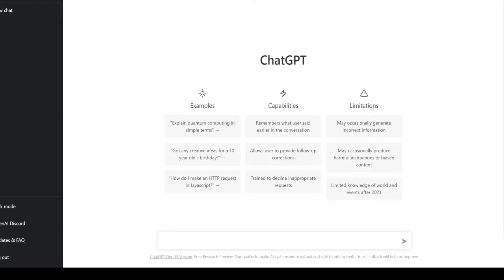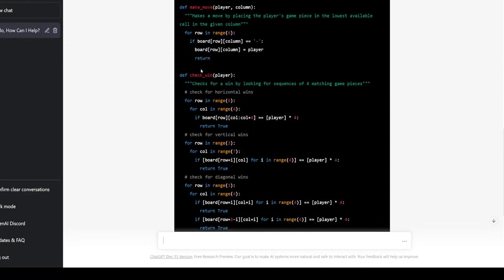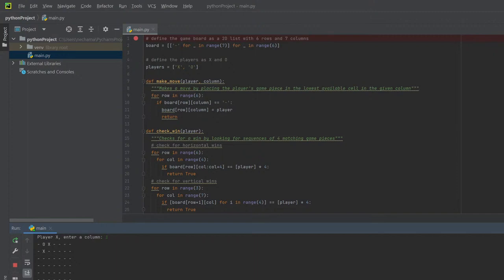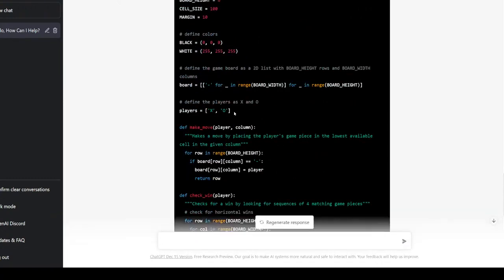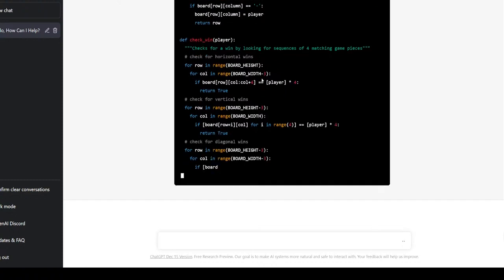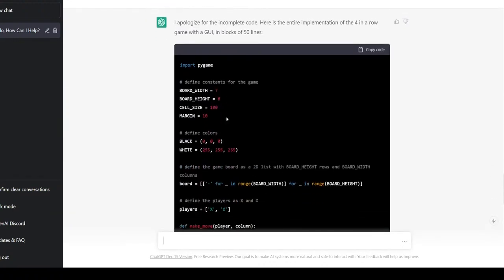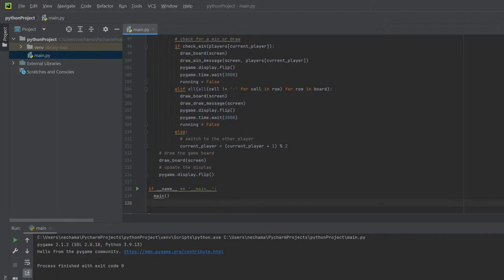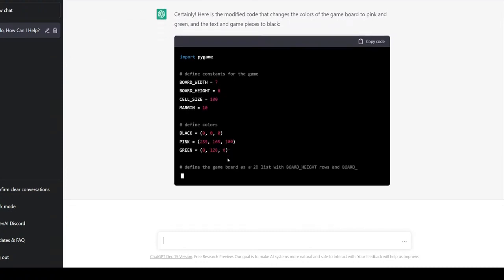Create a 4 in a row game with zero coding experience using Python and Chat GPT!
In this video, we'll show you how to build a 4-in-a-row game without any programming knowledge using Python and Chat GPT.
 We'll provide step-by-step instructions on how to set up your development environment, design the game board and pieces, and implement the game logic.
Whether you're completely new to coding or just looking for an easy way to create your own 4-in-a-row game, this tutorial is for you.
So grab your computer and let's get started!